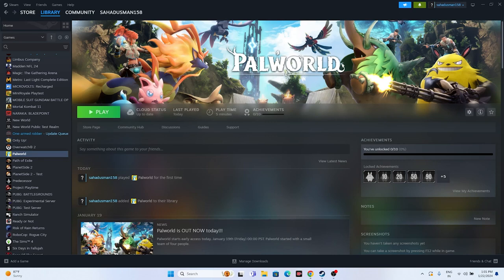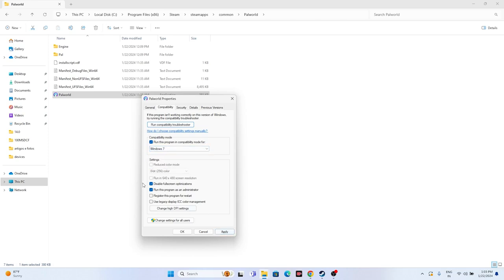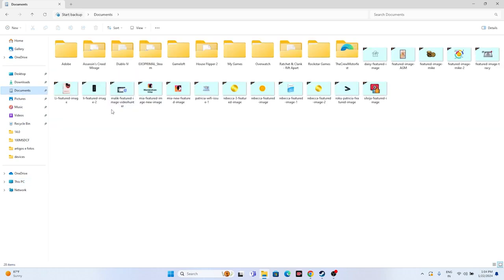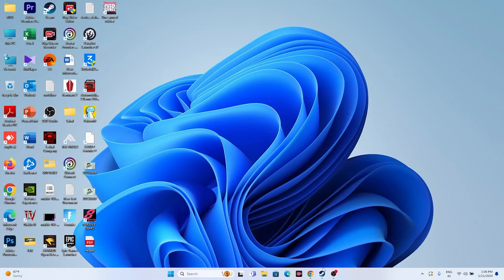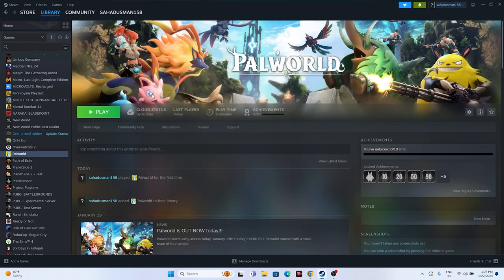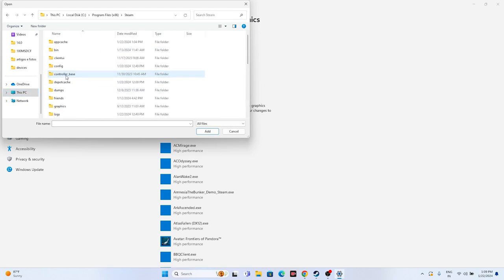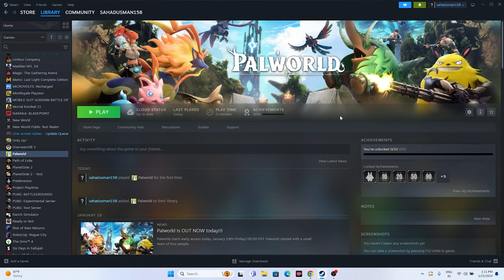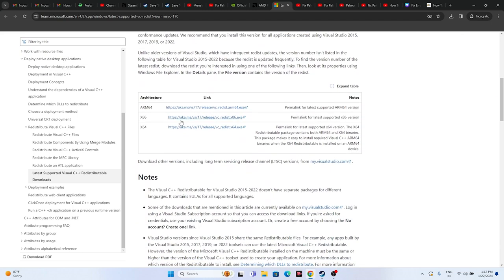How to Fix Palworld Error A Process Has Crashed UE-Pal/Unreal Engine Crash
Palworld is an exciting new game that allows players to explore a vibrant world alongside cute monster pets called Pal. However, many users have reported frequent crashing issues that disrupt gameplay. This comprehensive guide will walk you through various solutions to resolve Palworld crashes on your device.

CHAPTER IN THIS VIDEO :
0:00-INTRO
0:25-DO A RESTART
0:45-LAUNCH THE GAME FROM INSTALATION FOLDER
2:08-RUN THE GAME AS ADMINISTRATOR
2:10-RUN THE GAME IN COMPATIBILITY MODE
2:58-SET DATE,TIME AND REGION CORRECT
3:32-PRESS ALT AND TAB AND LAUNCH THE GAME
3:57-DELETE THE SAVED GAME FILES
4:25-ALLOW THE GAME TO WINDOWS SECURITY
5:40-UNPLUG ALL USB DEVICES
6:21-PERFORM CLEANBOOT
6:56-DISBALE STEAM OVERLAY
7:12-TYPE THESE COMMANDS IN LAUNCH OPTIONS
-dx11 and -dx12
7:46-CLOSE OVERLAY AND OVERCLOCKING APPLICATIONS
8:28-RUN THE GAME ON DEDICATED GRAPHICS CARD
9:20-INCREASE VRAM
10:36-UPDATE WINDOWS
11:10-UPDATE GRAPHICS CARD
12:01-INSTALL VISUAL C++
12:52-VERIFY GAME FILES
13:59-CONCLUSION